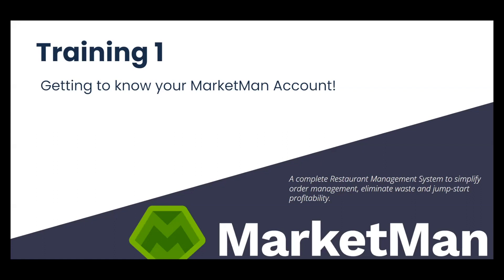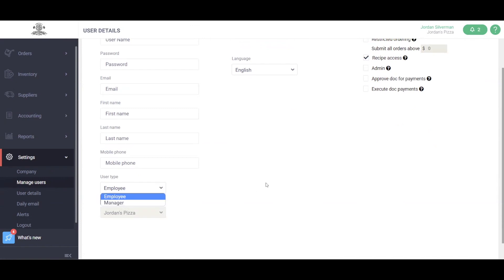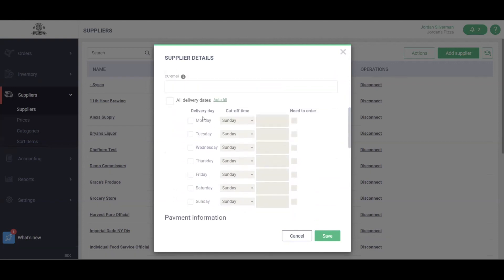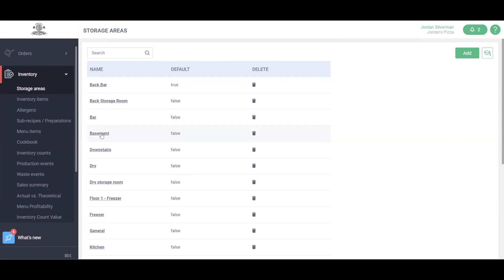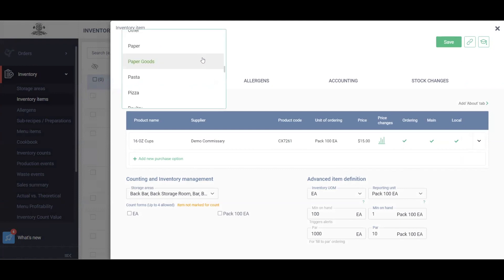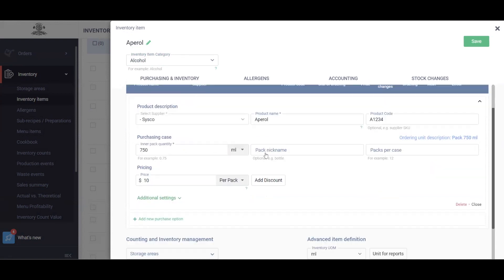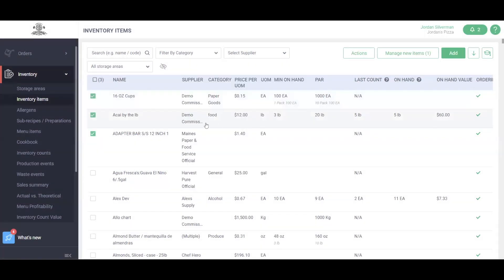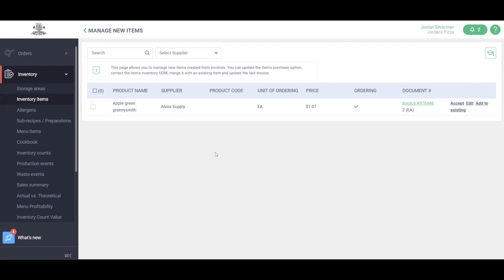Setting up your MarketMan Account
MarketMan User Management , Suppliers, Categories, Storage Areas, Inventory items